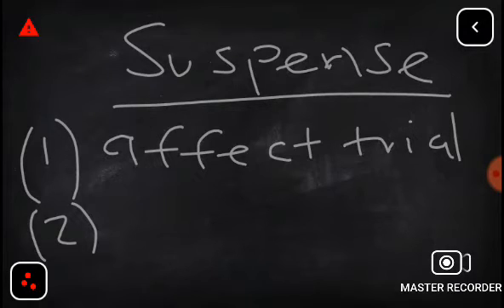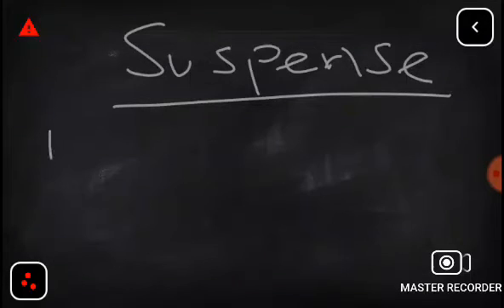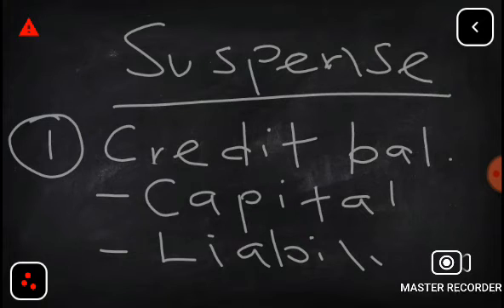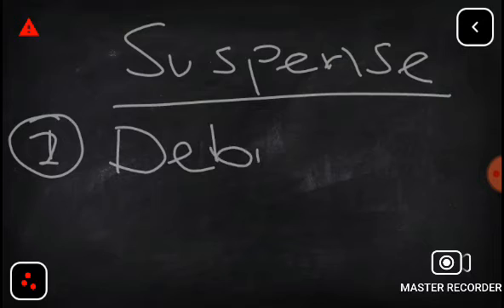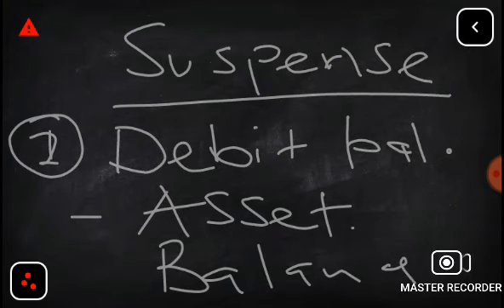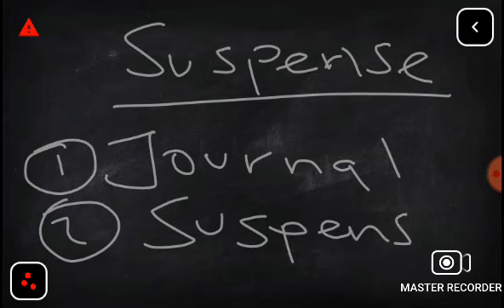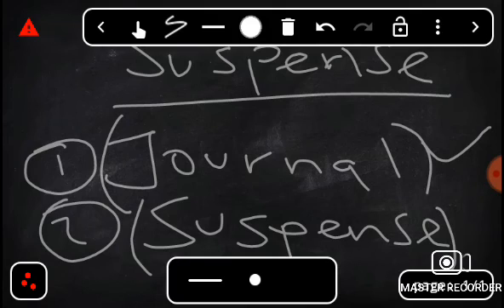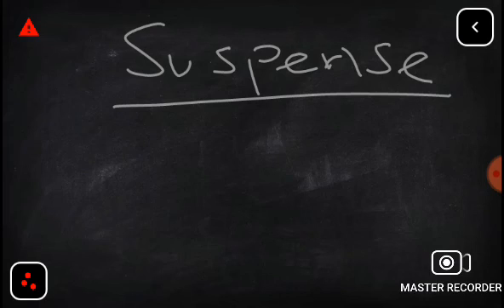suspense account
theory on suspense account.